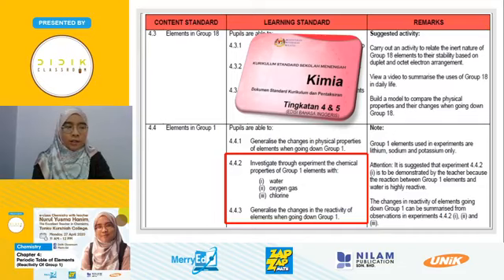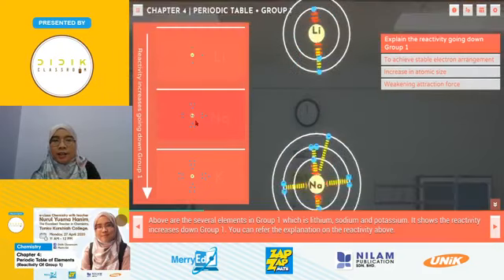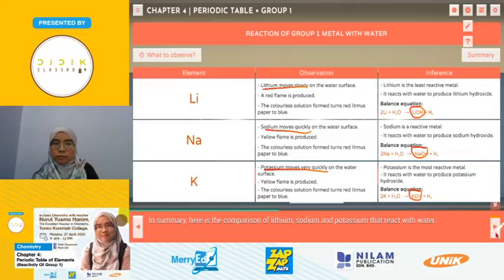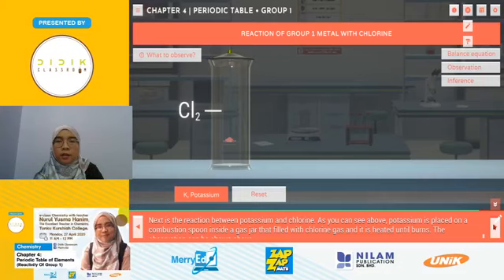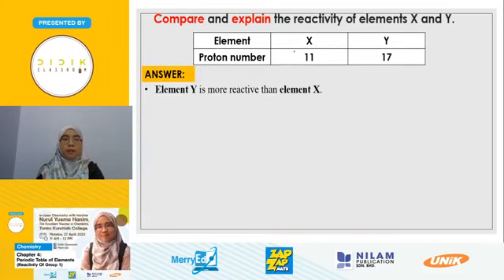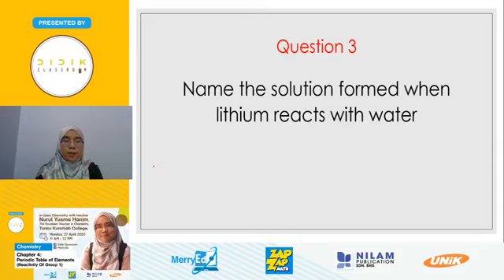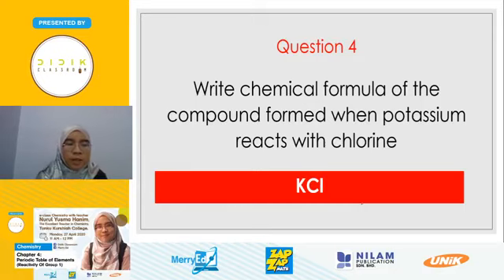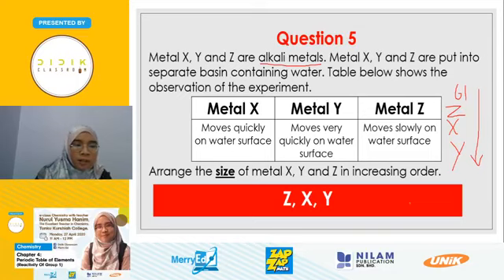e-class: Join Cikgu Yusma's Chemistry class on Chapter 4 (Periodic Table)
Like our page DIDIK CLASSROOM

so you don't missed out on our next LIVE SESSION!